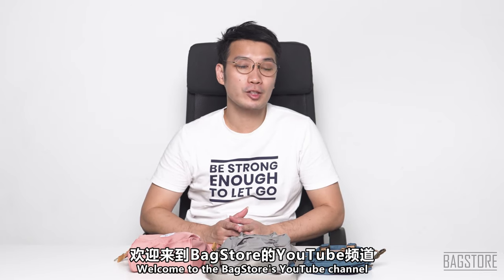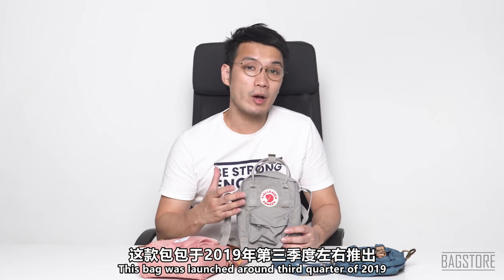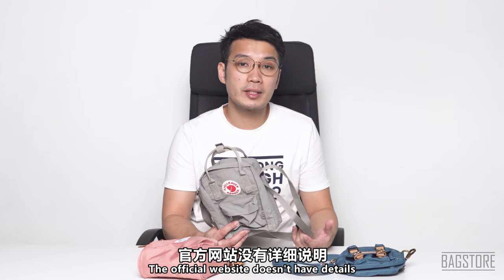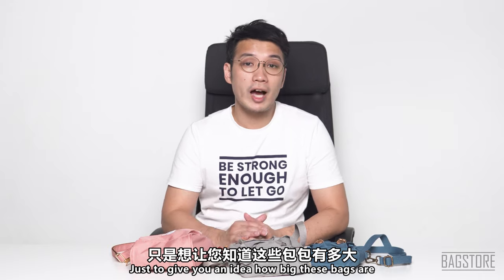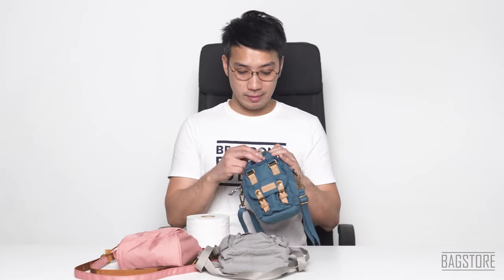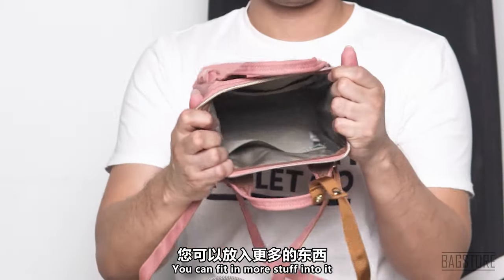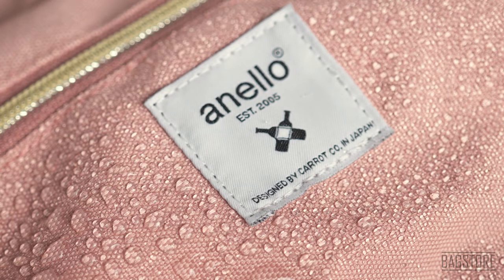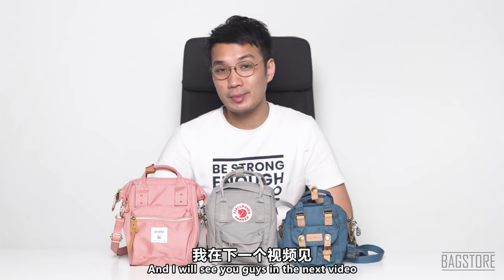anello® vs. Doughnut Macaroon Tiny vs. Fjällräven Kånken Sling Bags Comparison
Here you have it a brief comparison between the anello® 2-Way Micro Shoulder Bag Cross Bottle REPREVE®, Doughnut Macaroon Tiny Reborn Series and the Fjällräven Kånken Sling.

As shown in the video, both anello® 2-Way Micro Shoulder Bag Cross Bottle REPREVE®, Doughnut Macaroon Reborn Series Tiny is made with REPREVE® polyester. So you might ask what is REPREVE®. REPREVE® is an environmentally friendly fabric that is made from collected and recycled PET bottles manufactured by the American textile company Unifi.

Fjällräven Kånken Sling is made from hard-wearing Vinylon-F that together with timeless design creates the perfect conditions for unfailing reliability and daily use, for many, many years to come. That's sustainability through longevity.

这个就是anello® 2-Way Micro Shoulder Bag Cross Bottle REPREVE®, Doughnut Macaroon Reborn Series Tiny, and the Fjällräven Kånken Sling的对比影片啦。

正如影片里所说的，anello® 2-Way Micro Shoulder Bag Cross Bottle REPREVE®和Doughnut Macaroon Reborn Series Tiny是由REPREVE®面料制成。可想而知您会想要问问到底REPREVE®面料到底是什么。REPREVE®是一种环保织物，由美国纺织公司Unifi生产的收集和回收聚对苯二甲酸乙二醇酯（PET）瓶制成。

Fjällräven Kånken Sling是由耐磨的Vinylon-F制成，与永恒的设计相结合，为未来许多年的持续可靠性和日常使用创造了完美条件。通过面料的耐磨程度而呈现出可持续性。

若喜欢这个影片的话麻烦按赞并订阅这个频道哦！

| Doughnut Macaroon Tiny Reborn Series - Denim
| anello 2-Way Micro Shoulder Bag | Cross Bottle REPREVE®

Check out the links below for our previous videos 点击看看我们之前的影片:
| The 5 New anello® Cross Bottle REPREVE® Series Bags | Unboxing
| anello® vs. Doughnut Macaroon vs. Fjällräven Kånken Backpack Comparison